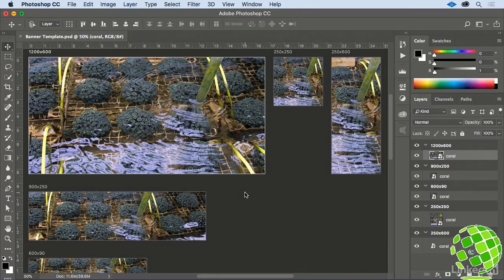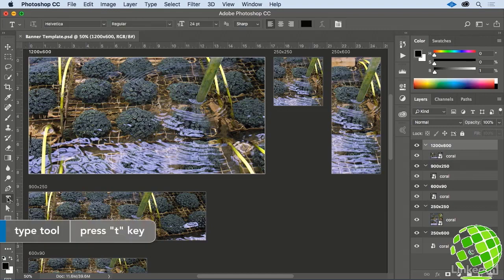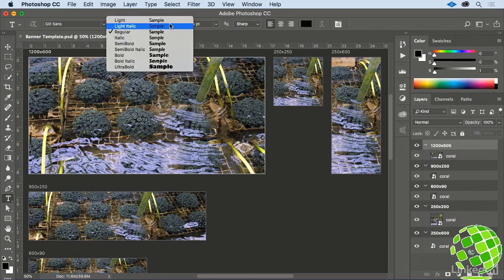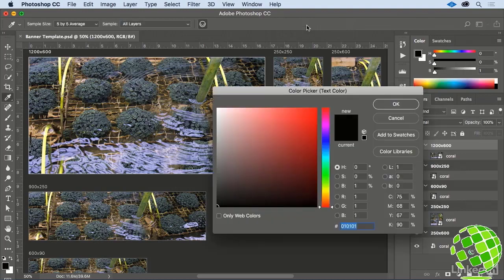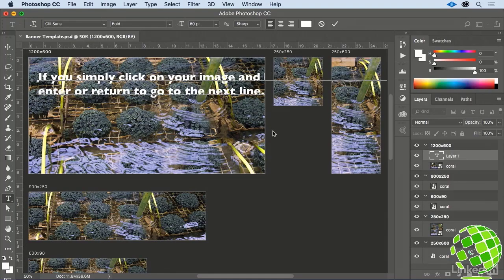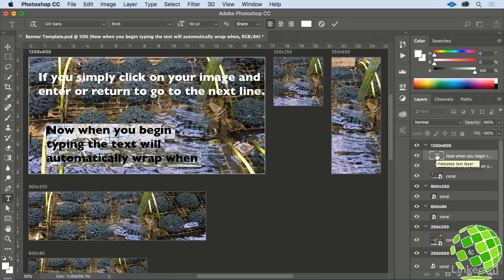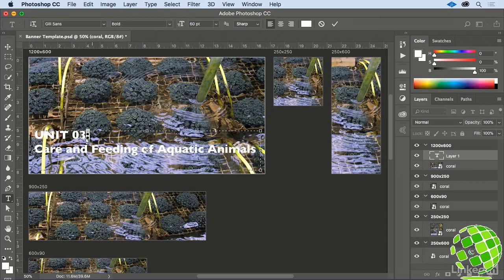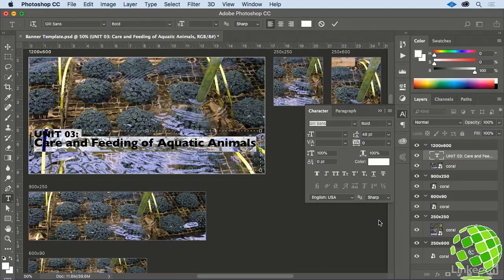Learning Adobe Photoshop| Lecture 043| Working with type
Working with type